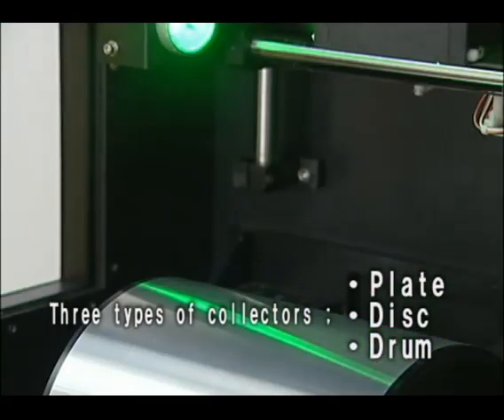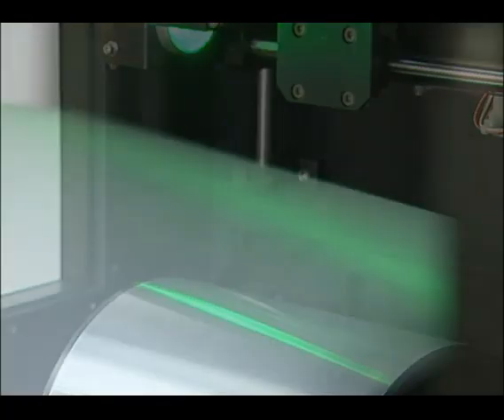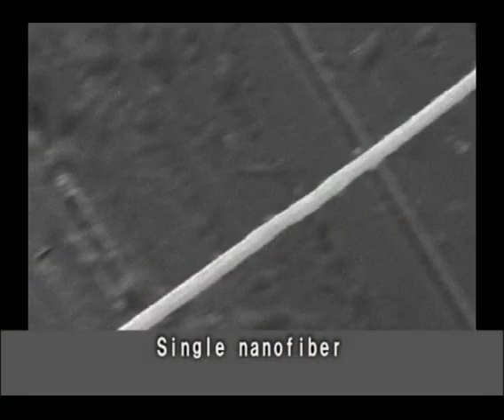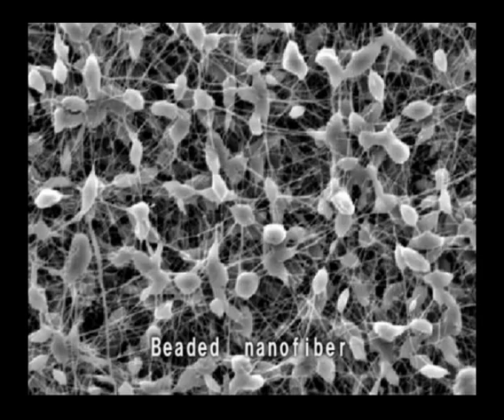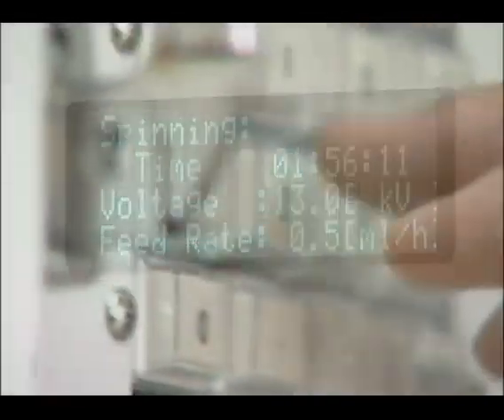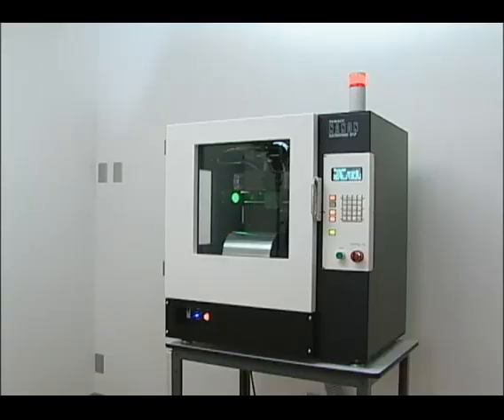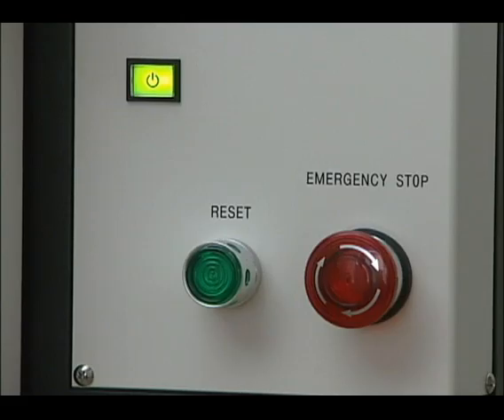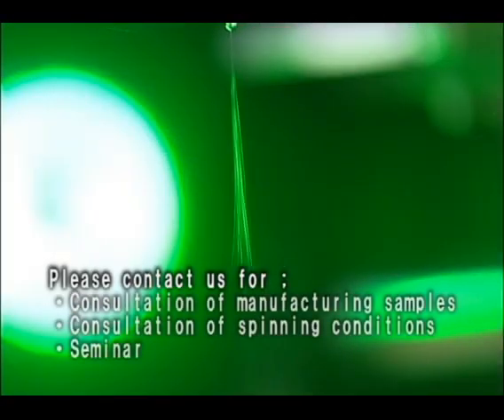【Nanofiber】Electrospinning System NANON-01B MECC Co., Ltd. / JAPAN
●Electrospinning System　NANON-01B
Electrospinning machine to create various nanofiber samples for laboratory use.

●研究開発用 ナノファイバー電界紡糸装置　NANON-04